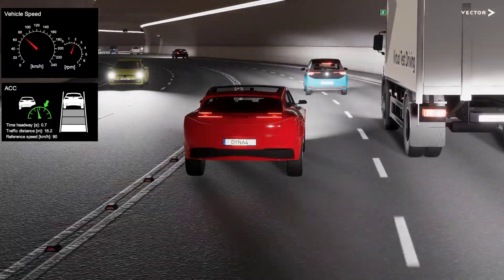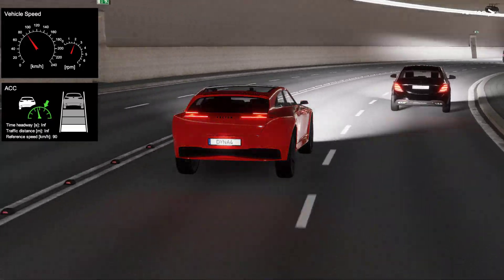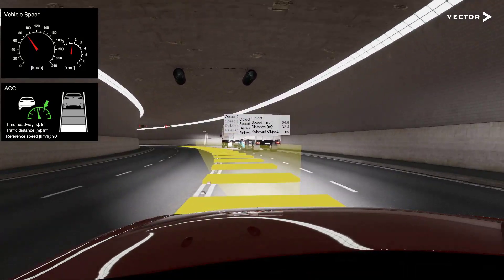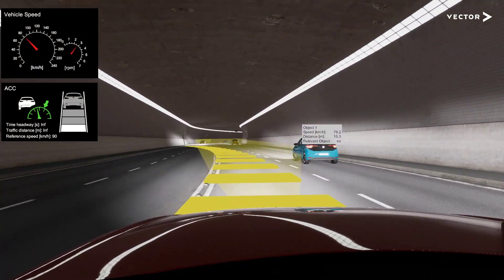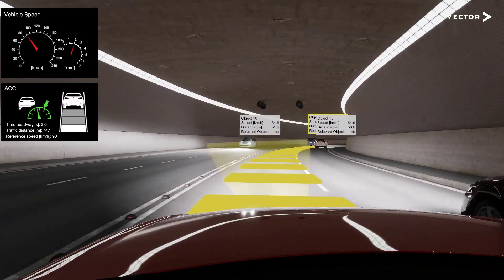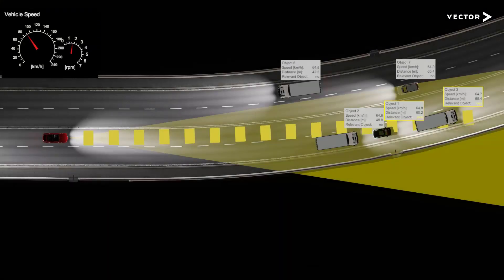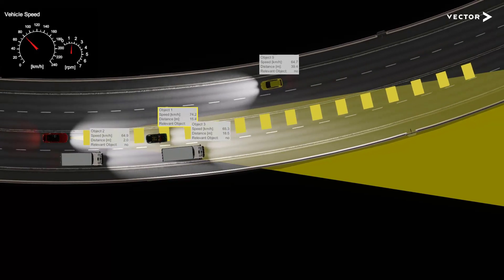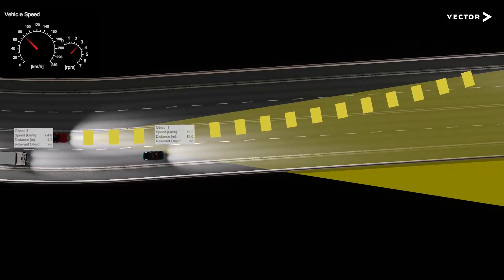Sensor and Ground Truth Data for ADAS Function Development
Benefit from virtual test drives with DYNA4 during the development and test of your ADAS function. You can test drive your functions at an early stage. With various sensor and ground truth data, you are able to deeply investigate design errors. Use parameter variations and automated testing e.g. in CT pipelines for the broadest possible test coverage.